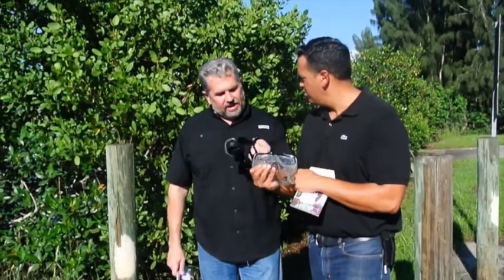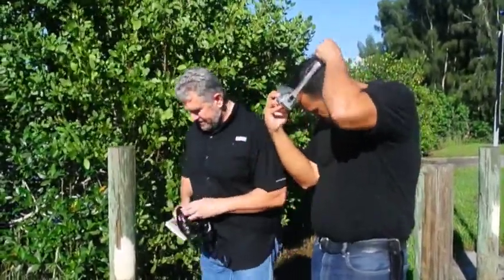THE IMPERIAL RIVER, THE BEAUTIFUL RUNS TROUGH US by Frank Cassidy